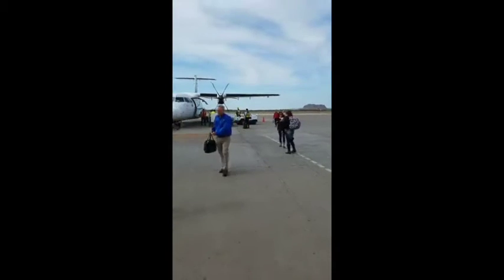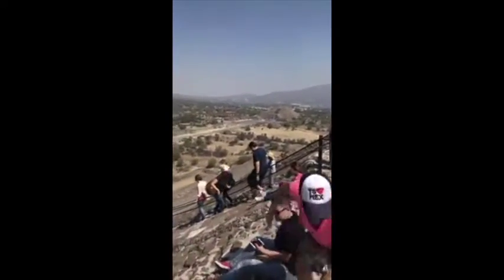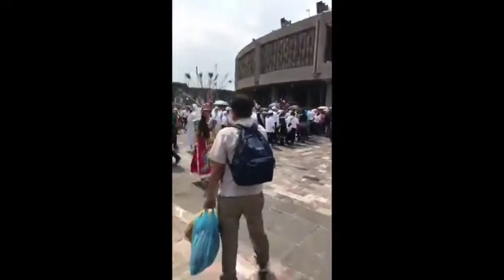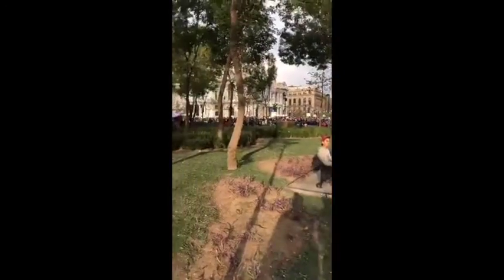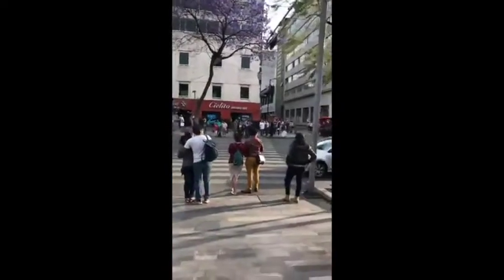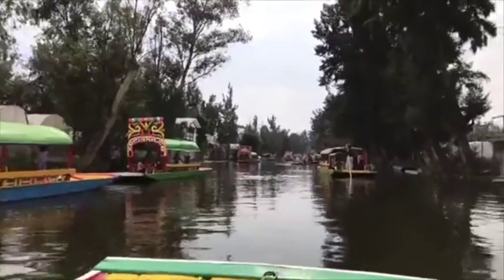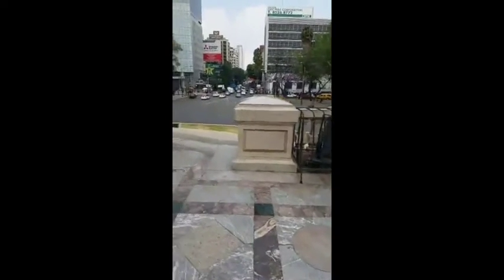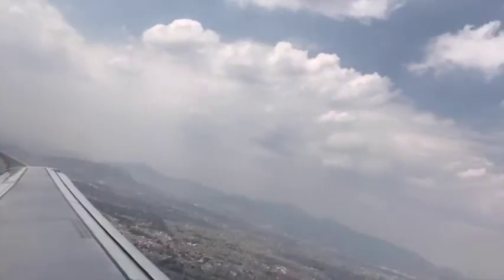Mexico City Trip, March 2017.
We spent a week touring through Zocalo, Pyramid of the Sun, Basilica de Guadalupe, Xochimilco, La Reforma, Plaza Garibaldi, Roma Norte, and La Condesa. It was an amazing cultural experience and I look forward to visiting Mexico City again.